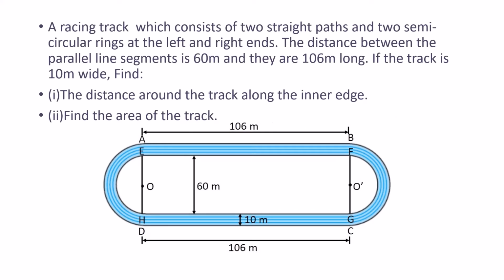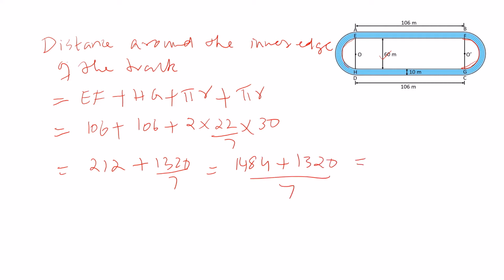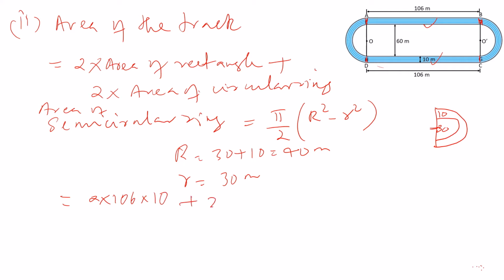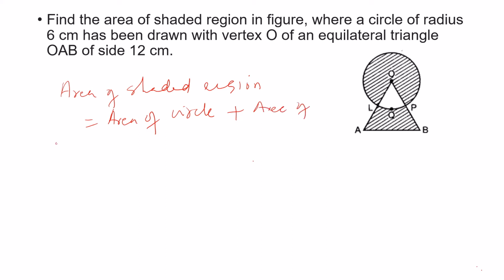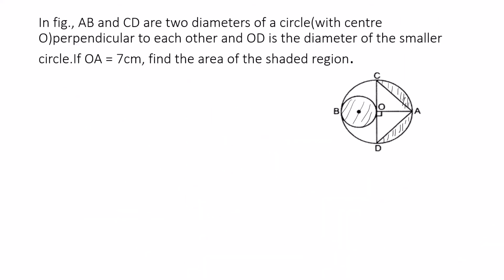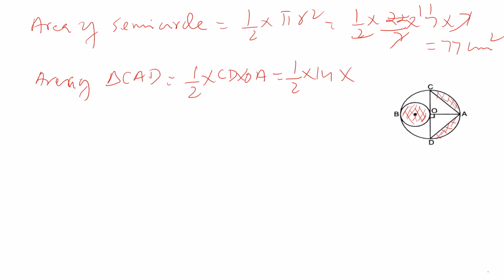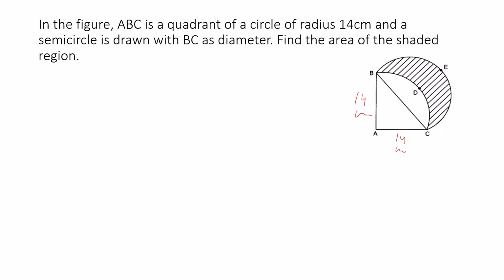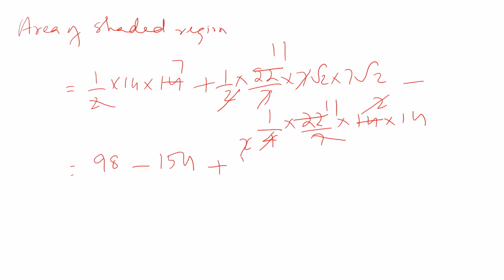Important questions and answers from area related to circles Class 10 CBSE Board I Nley's ZelfStudie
Stay up!